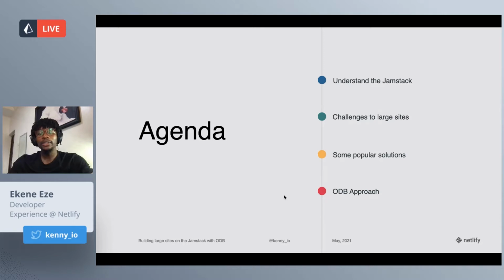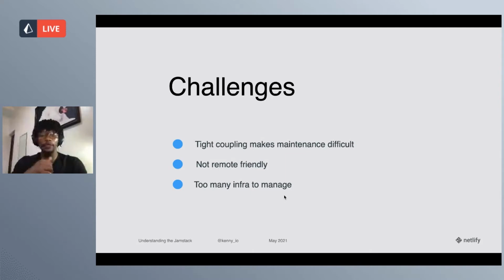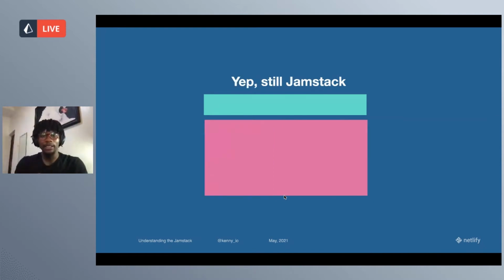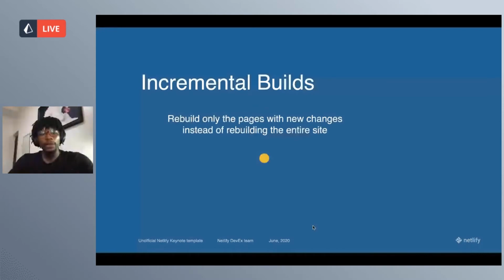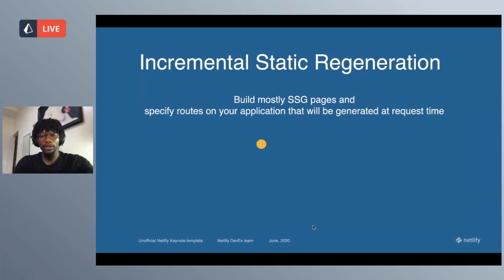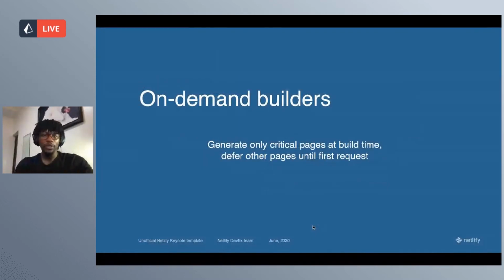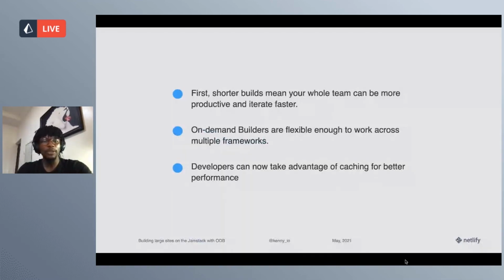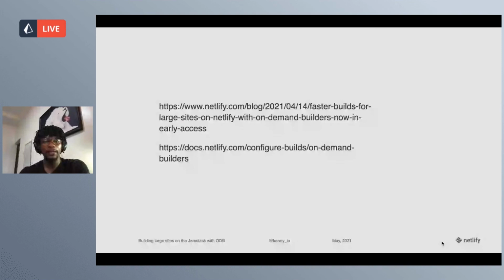Connect Dev Africa #1 - Ekene Eze - Building large sites on the Jamstack with On-demand builders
Solving the problem of build times for large Jamstack sites has been challenging to everyone. As a community, we haven’t yet found a one size fits all solution to this problem, as always, there are trade-offs.  In this talk, we’ll look at what others have done to solve this problem, what worked, what didn’t, and finally introduce the ODB approach that looks to be a promising solution

Ekene is a Developer Experience Engineer at Netlify. When he's not working and doing Jamstack-y things, he likes teaching and learning new things.

This talk was recorded during Connect Dev Africa Meetup #1.

Next:
👉 Check Next video: The Beginner’s Guide to GraphQL - The Beginner’s Guide to GraphQL